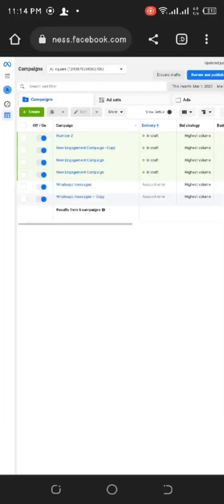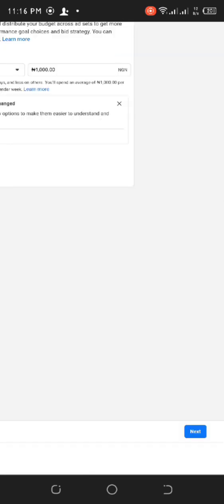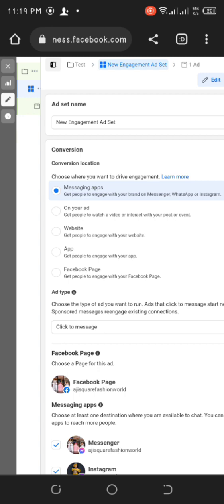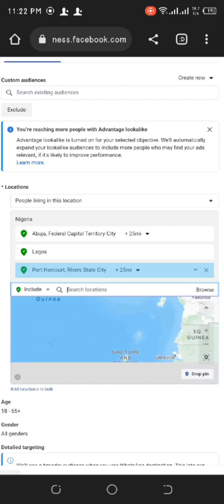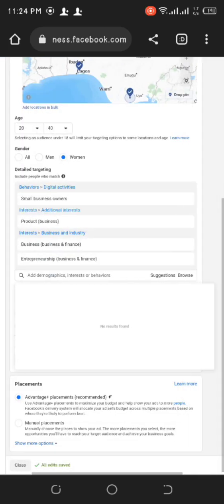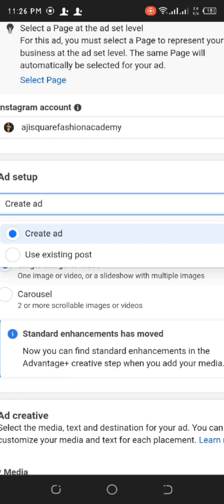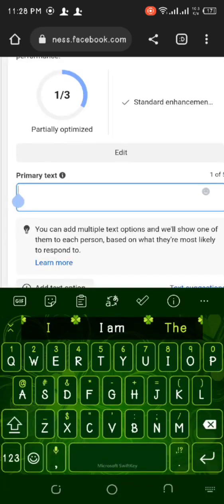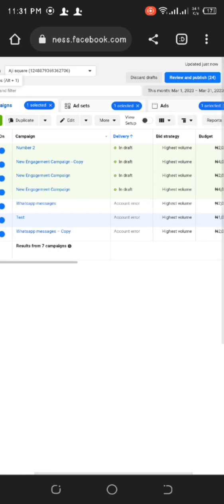How to run ads to whatsapp